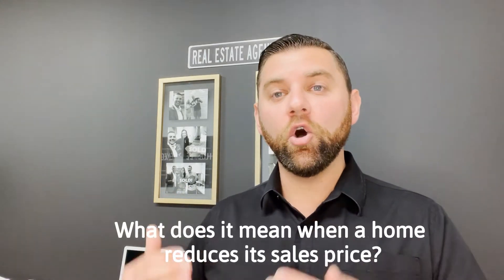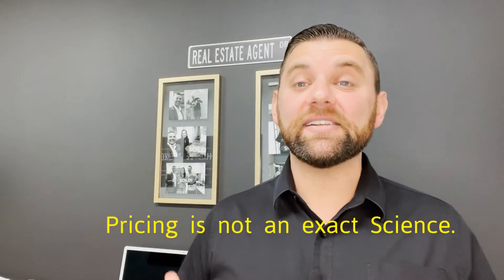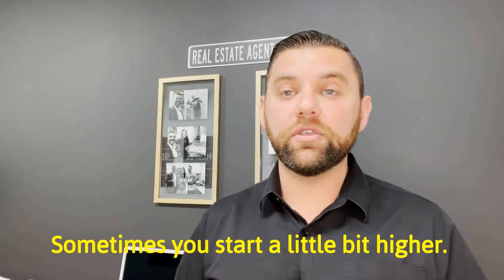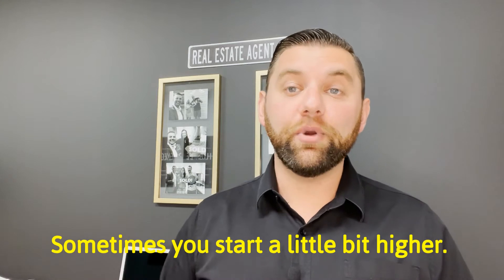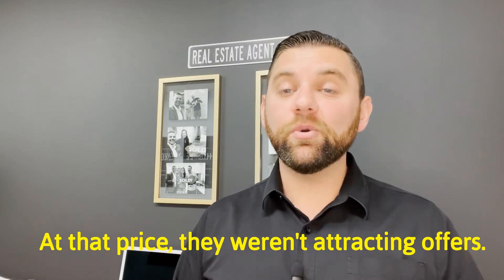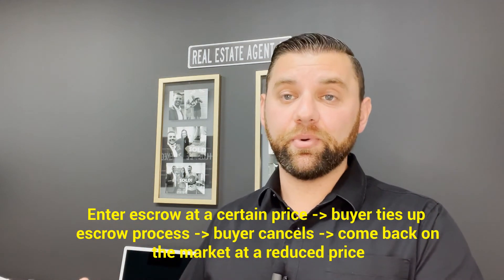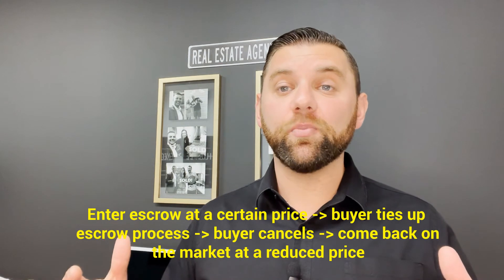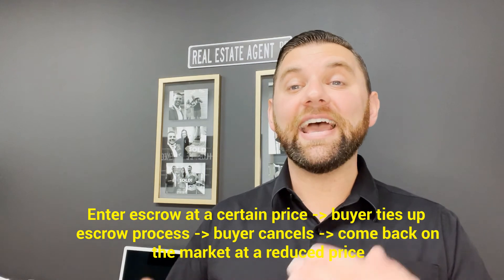What does it mean when a seller reduces the price of their home